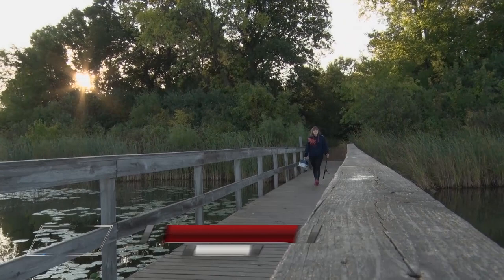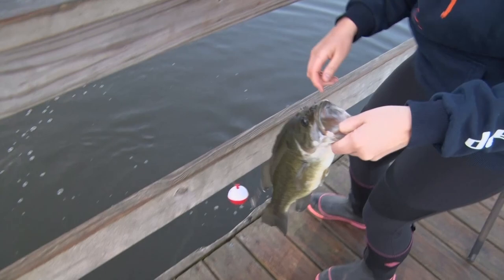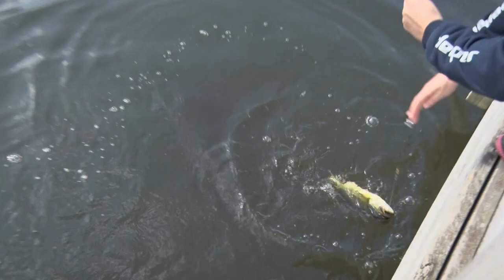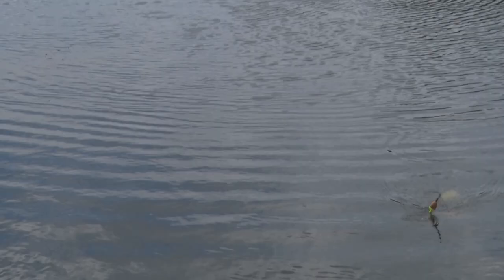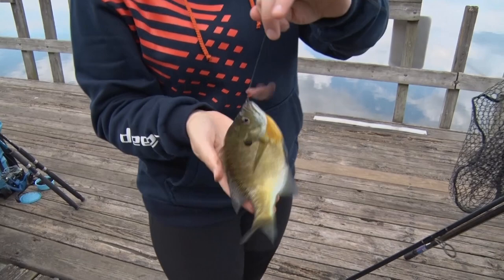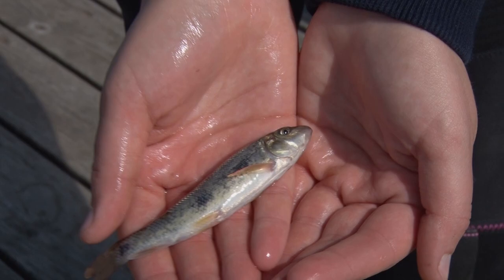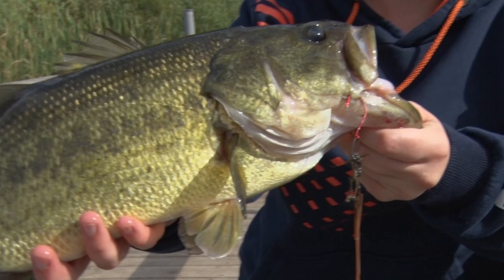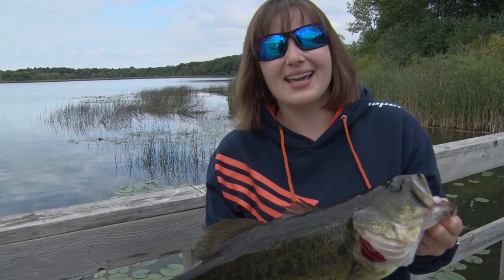Dock Fishing in the Minneapolis Metro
Fishing from a dock is a great way to enjoy the outdoors while catching a variety of fish. Katie Corgiat is in on the dock on a Minneapolis Metro area lake, fishing live bait in the early fall.

ABOUT US